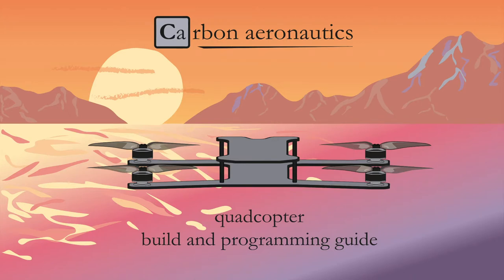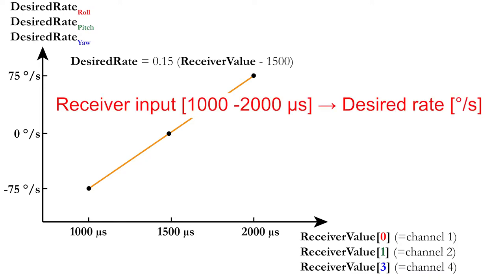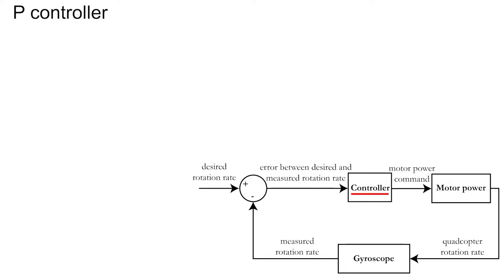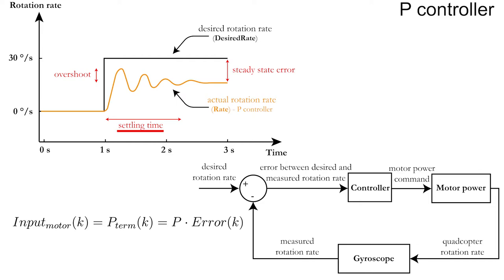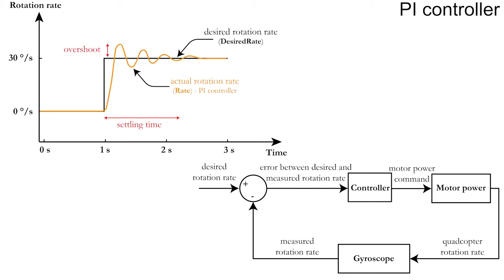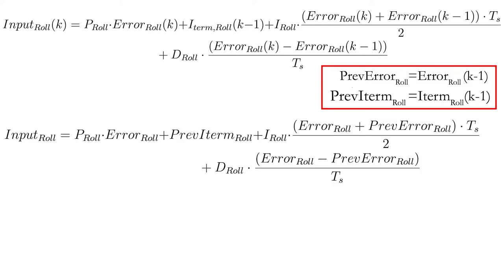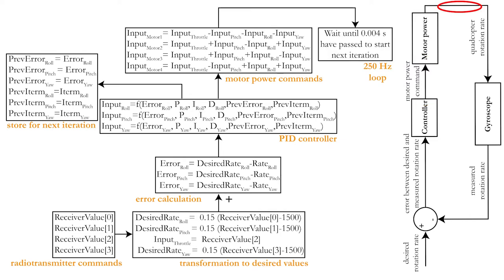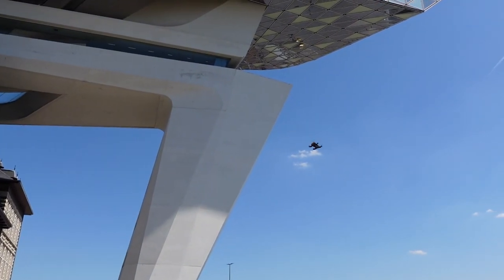12 | Program a PID controller to stabilize a drone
In this video, you will learn how you can stabilise your quadcopter drone using a PID controller. The controller that will be used will stabilise the drone based on its roll, pitch and yaw rotation rates